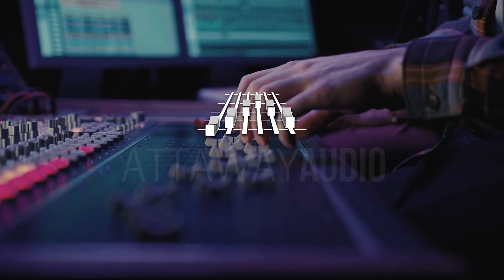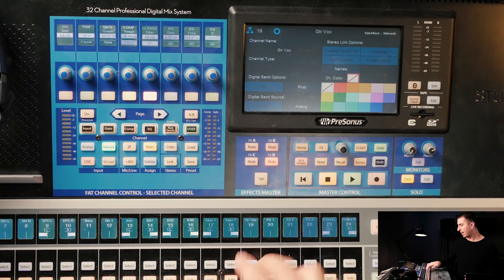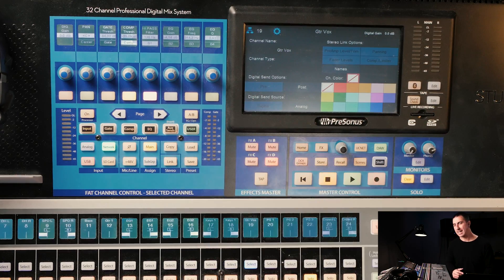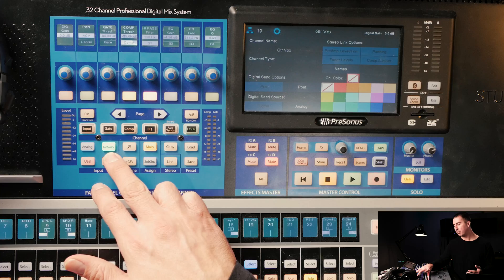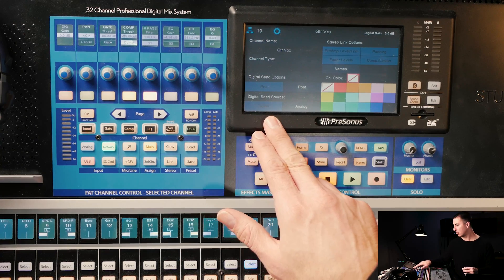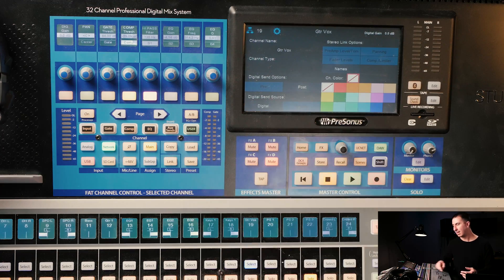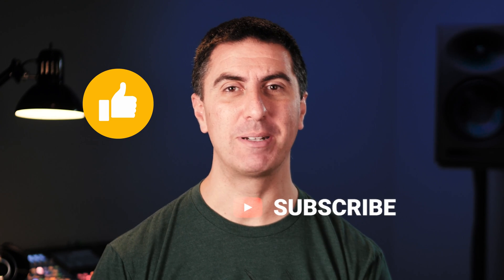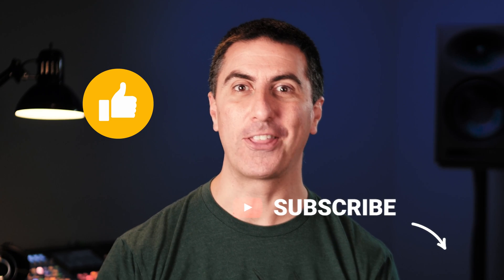USB “Inserts” on PreSonus StudioLive Series iii - UPDATE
In another video, I walked you through how to use the PreSonus StudioLive Series iii console’s USB audio interface feature as an “insert” send for using plugins in your channel path.

I got some questions in the comments and on facebook, so I thought I’d clear up some of the things that I’ve finally had a chance to test out in real life.